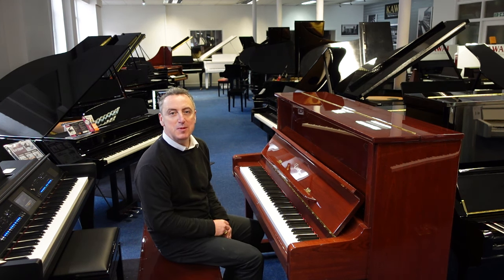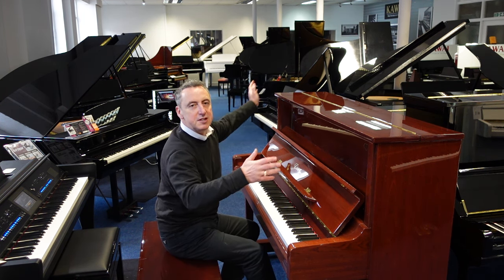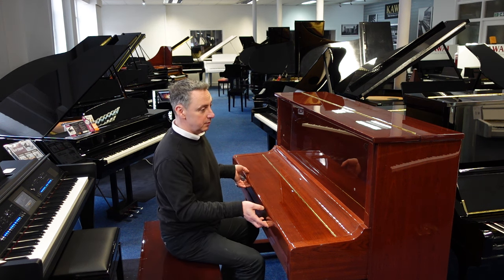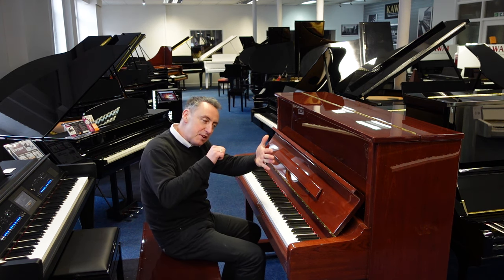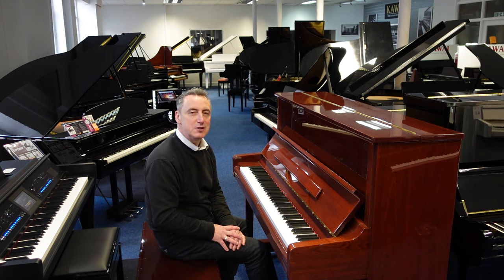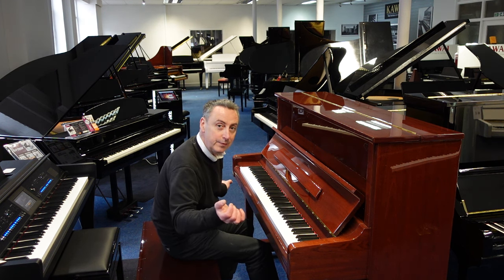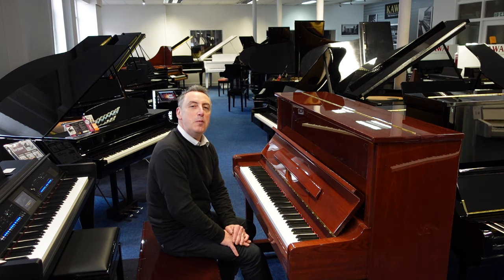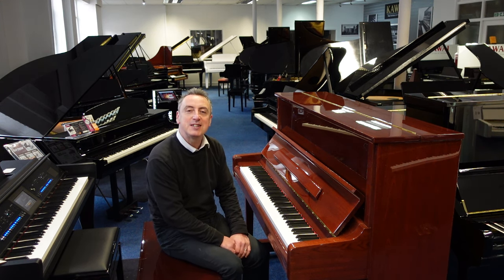Used Essex EUP123E Acoustic Upright Piano Mahogany Demonstration & Review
Graham Blackledge Used Essex EUP123E Acoustic Upright Piano Mahogany Demonstration & Review. Piano for sale at Bolton Store.

    3 Months Parts & Labour Guarantee
    Pedals: 3 Pedals - Damper Pedal | Practise Pedal (Known As 'Celeste
    Pedal') | Sustain Pedal
    Manufactured Approximately 2007
    Serial Number: E110480

Used Essex EUP123E Acoustic Upright Piano Mahogany | Bolton Store
Here we have a beautiful Essex EUP123e in a lovely polished mahogany cabinet. Manufactured in approximately 2007 there are a few signs of wear & tear that I have tried to capture in the images, but overall it looks respectible. Internally there are no issues, its been regularly tuned and is at concert pitch. The key actions is very responsive with great tonal changes on touch with lovely harmonic range too. This piano is a pleasure to play and I think it is excellent value for money.

Dimensions
Height: 123cm
Width: 151cm
Depth: 67cm